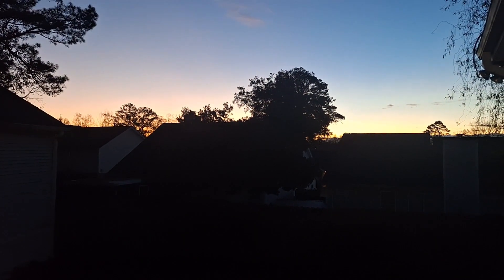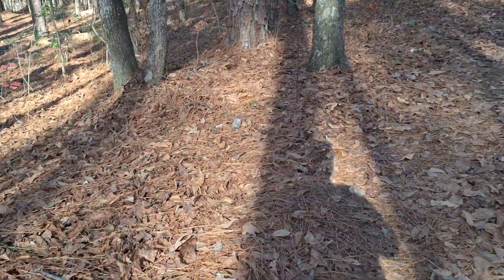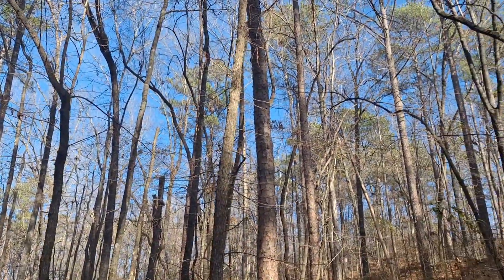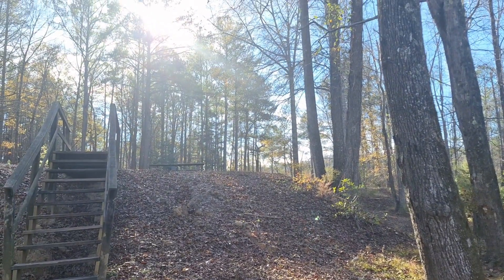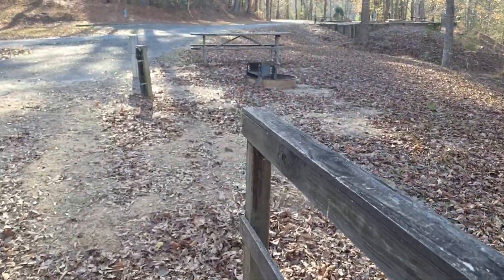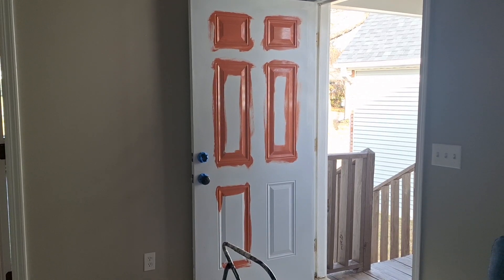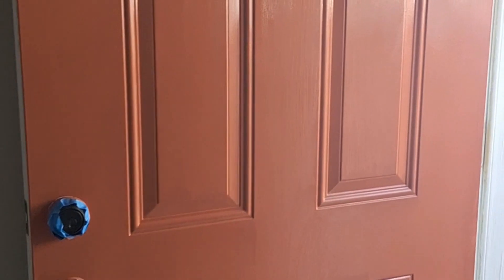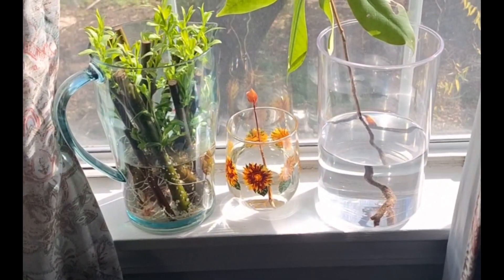Hike in the forest with Milo